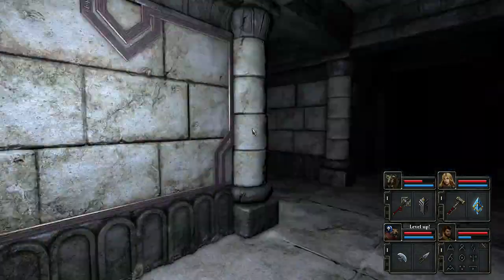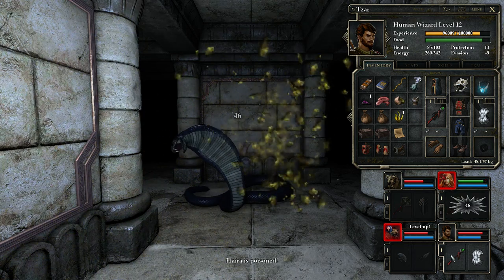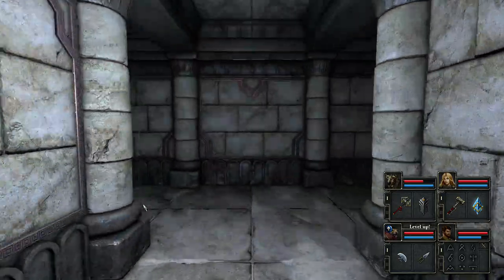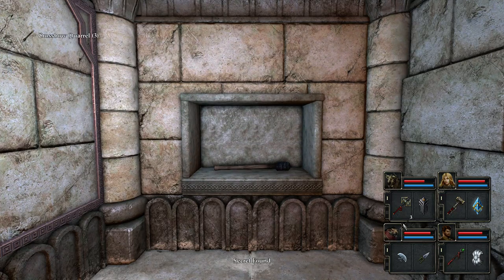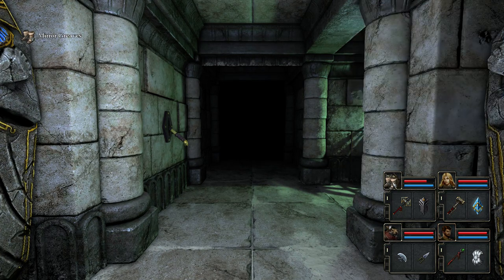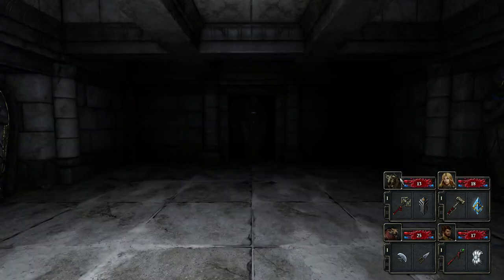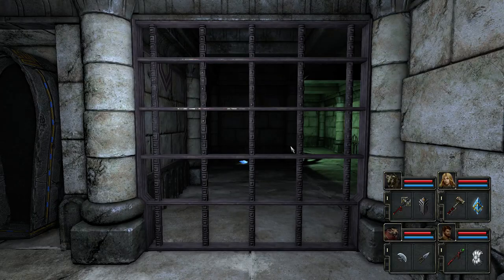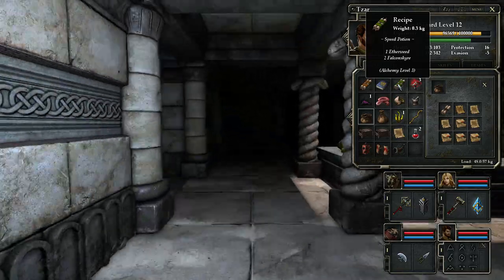Let's Play Legend of Grimrock 2 - 34 Pyramid Fun Part 1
In this video we explore the Pyramid and try to figure out its darkest puzzles.